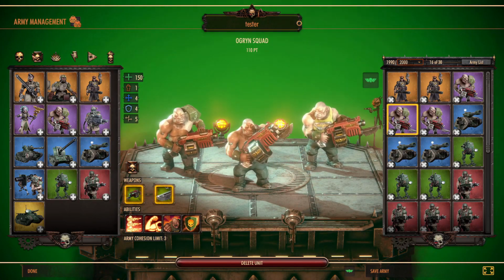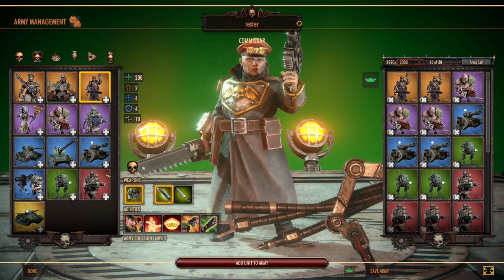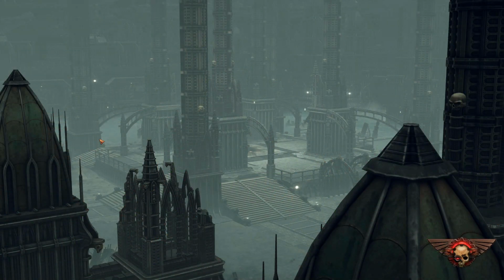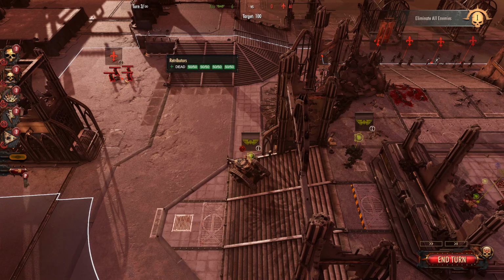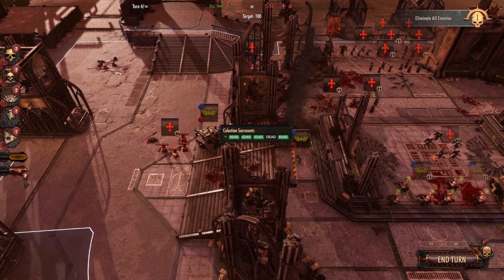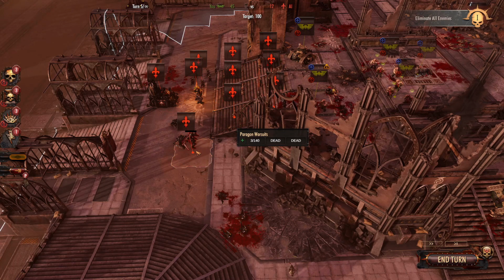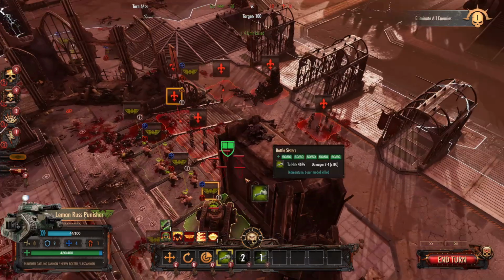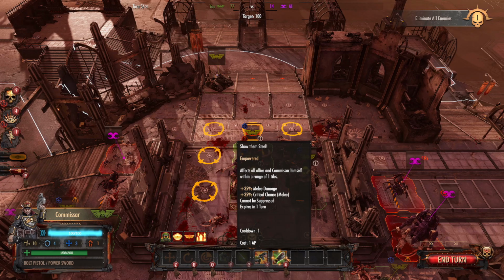Warhammer Battlesector Multiplayer Tips Astra Militarum Commissar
Warhammer 40000 Battlesector Multiplayer Tips

Hello ladies and gentlemen. This series will include my opinion on how to use each of the factions’ units. I will show how to make force selections to optimize abilities. I will then play a skirmish match against the AI to demonstrate the different unit load outs and abilities discussed.

I will upload this series on Tuesday and Thursday.

Timecodes
0:00 Introduction
0:25 Unit Review
5:05 Example Of Building Army Around Unit
11:22 Match Start
35:25 Empowered Abilities
36:49 Conclusion